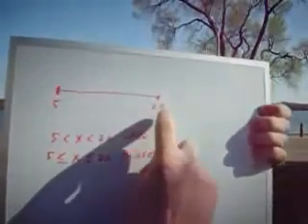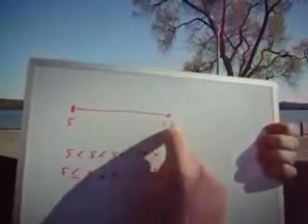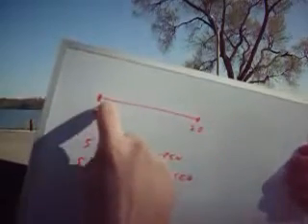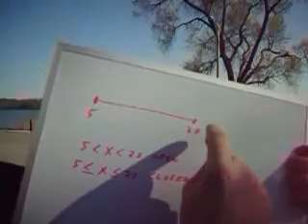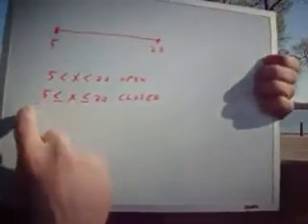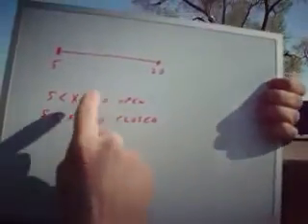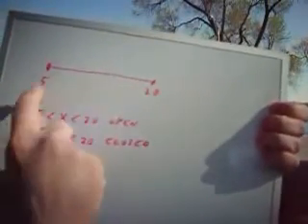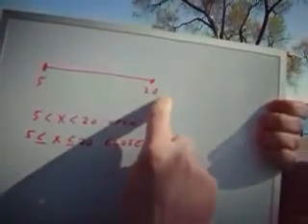Mathematical Intervals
TeacherTube User: Speedlearner